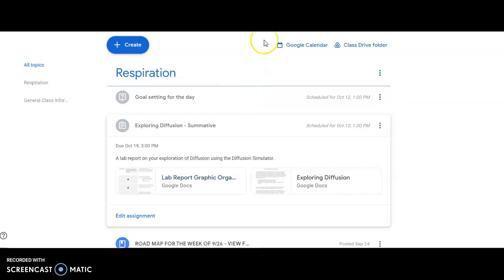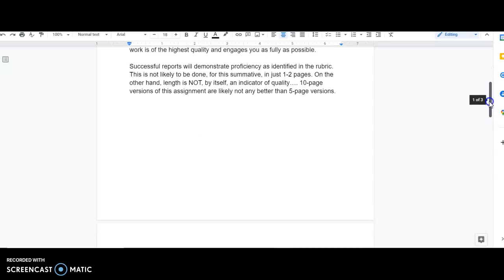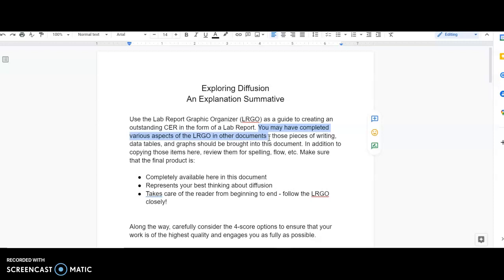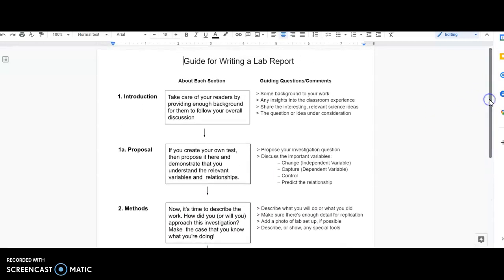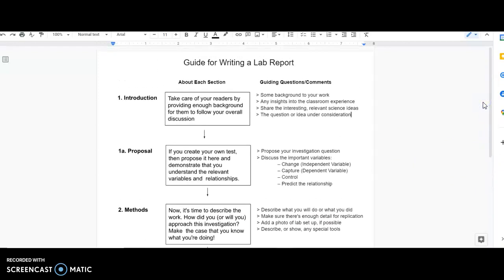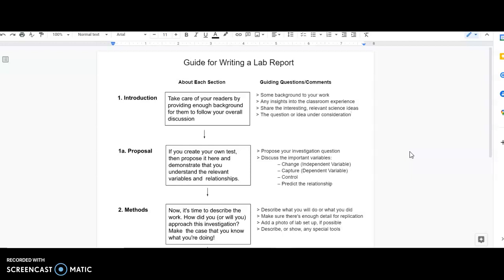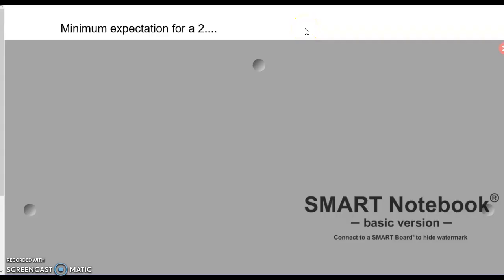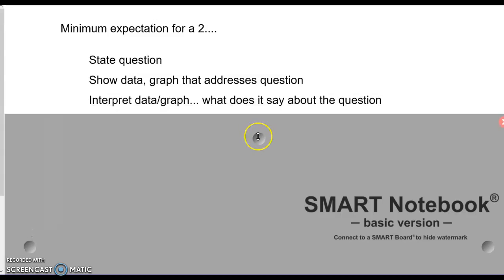support for diffusion summative